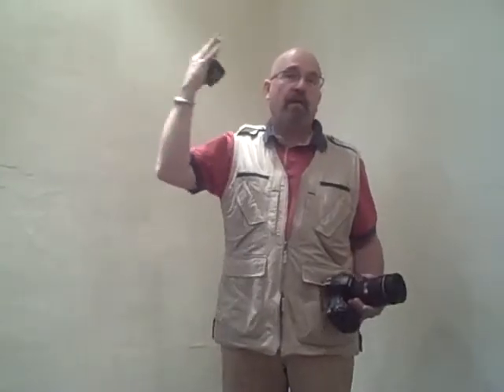Rich off camera flash